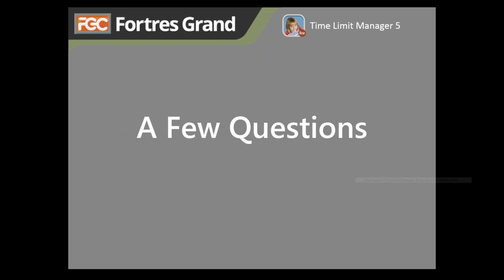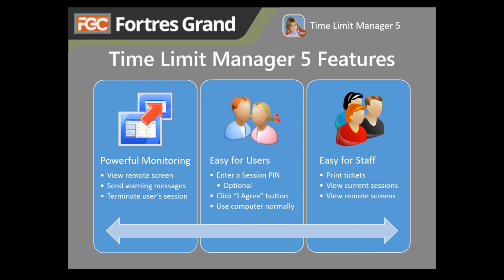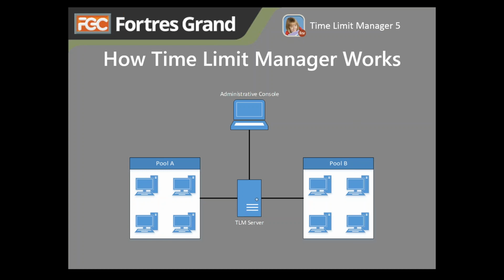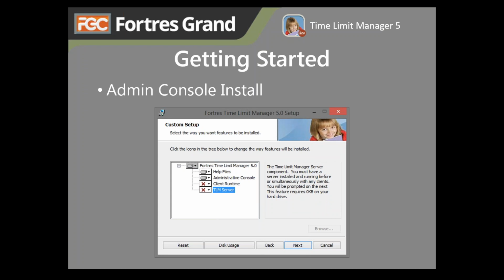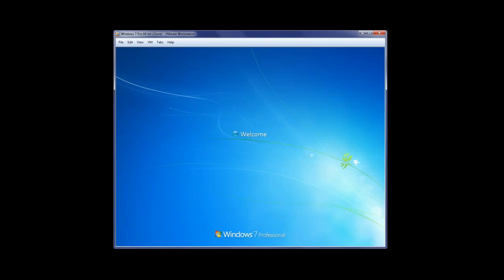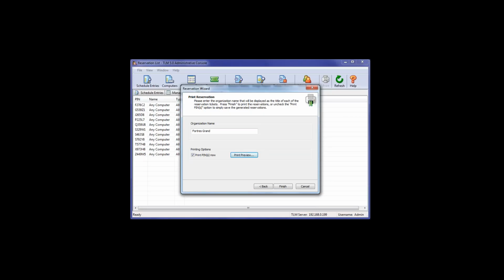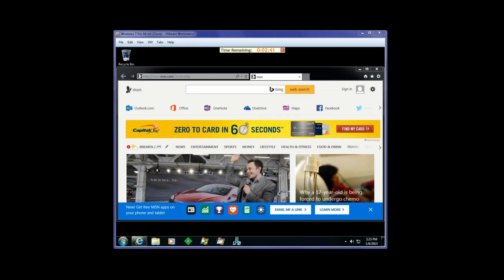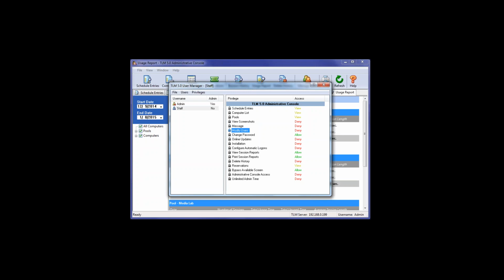Time Limit Manager 5: Powerful Usage Management for Computers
Time Limit Manager provides a convenient and reliable method to implement custom usage policies for public access computers, such as those deployed in public libraries. Watch this webinar for an overview of Time Limit Manager's features as well as how to start implementing it in your organization.